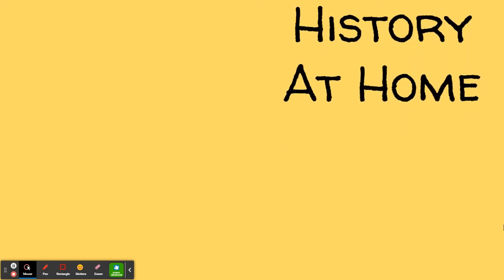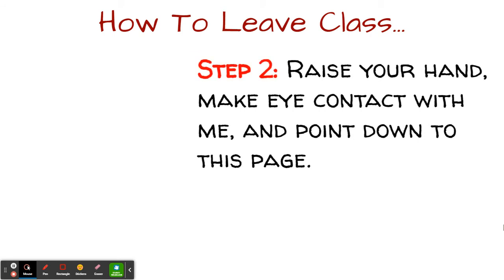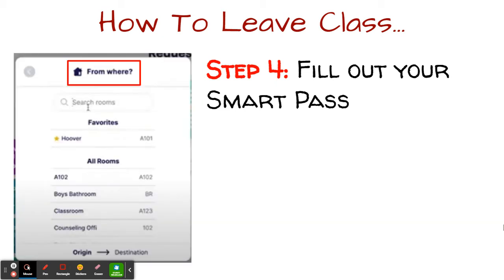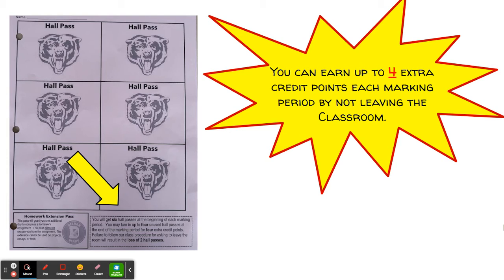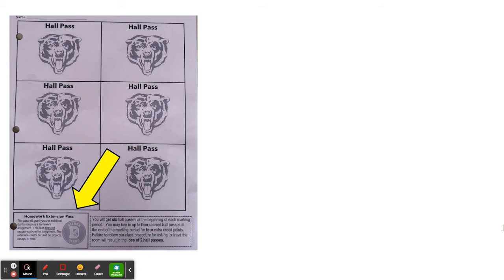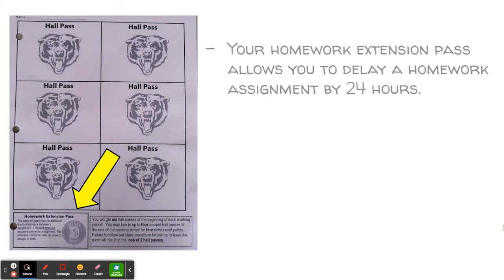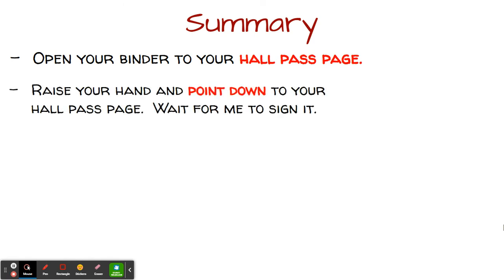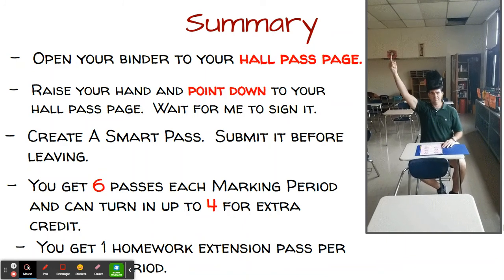Leaving Class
Our class procedure for exiting the classroom.